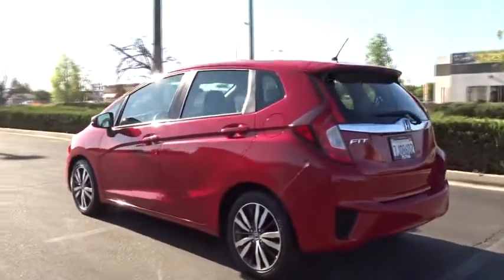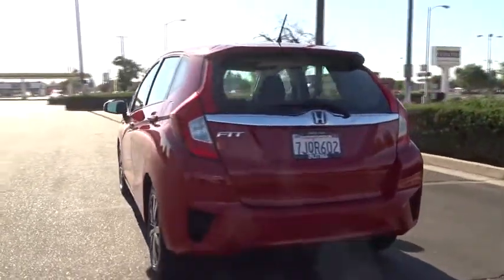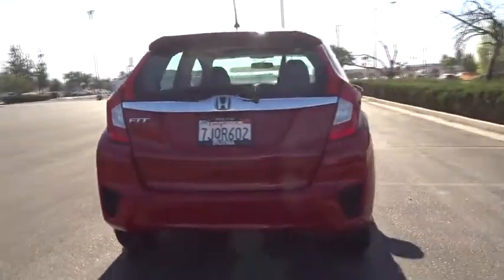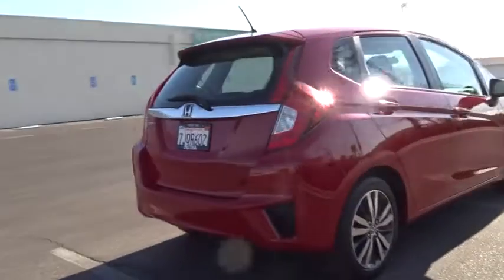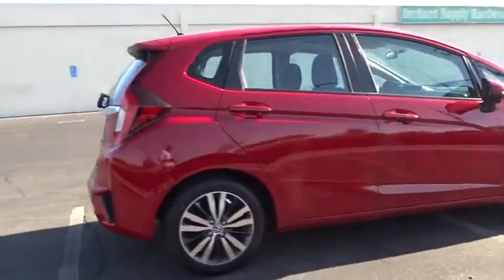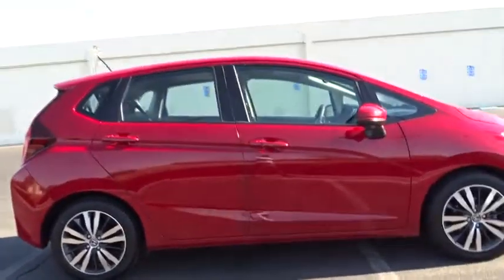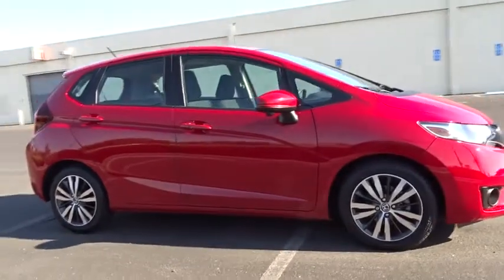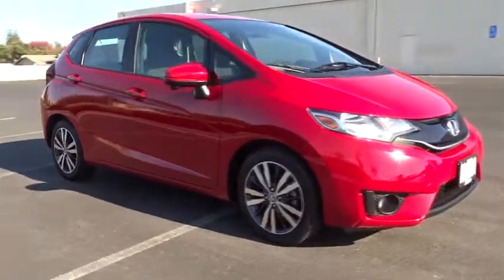2015 HONDA FIT Fresno, Bakersfield, Stockton, Sacramento, Central CA FM742119L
2015 HONDA FIT

FUEL EFFICIENT 38 MPG Hwy/32 MPG City! Milano Red exterior and Black interior, EX trim. CARFAX 1-Owner, ONLY 29,541 Miles! Sunroof, iPod/MP3 Input, Bluetooth, Alloy Wheels, Back-Up Camera. SEE MORE!br /br /KEY FEATURES INCLUDEbr /Back-Up Camera, iPod/MP3 Input, Bluetooth Rear Spoiler, MP3 Player, Sunroof, Aluminum Wheels, Keyless Entry, Steering Wheel Controls, Child Safety Locks. Honda EX with Milano Red exterior and Black interior features a 4 Cylinder Engine with 130 HP at 6600 RPM*. br /br /EXPERTS CONCLUDEbr /Unmatched small car versatility thanks to unique rear seat design; quick acceleration; high fuel economy; spacious seating and cargo area; excellent visibility. -Edmunds.com. Great Gas Mileage: 38 MPG Hwy. br /br /SHOP WITH CONFIDENCEbr /AutoCheck One Owner br /br /MORE ABOUT USbr /Welcome to the Used Vehicles we proudly feature. You'll find an extensive selection of pre-owned vehicles in our inventory. Whether you are looking for a reliable daily-driver or a vehicle suitable for the entire family, we have a substantial selection of cars for every transportation need. Our expert staff is committed to assisting you with an experience which is both comfortable and efficient. br /br /Pricing analysis performed on 7/26/2017. Horsepower calculations based on trim engine configuration. Fuel economy calculations based on original manufacturer data for trim engine configuration. Please confirm the accuracy of the included equipment by calling us prior to purchase. br / Some of our Pre-Owned vehicles may be subject to unrepaired safety recalls. Check for a vehicle's unrepaired recalls by VIN at